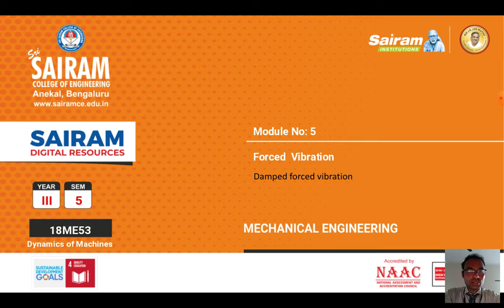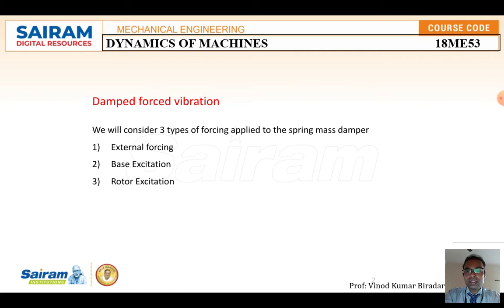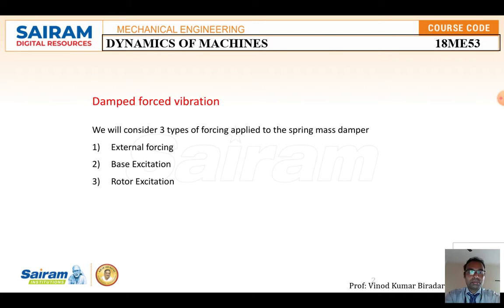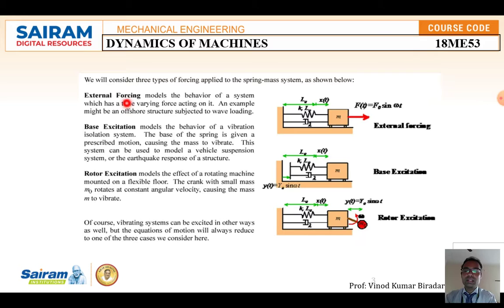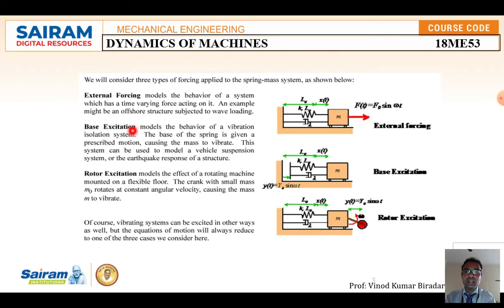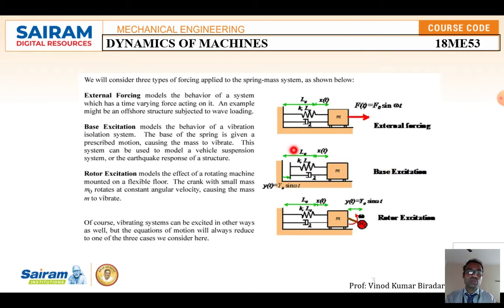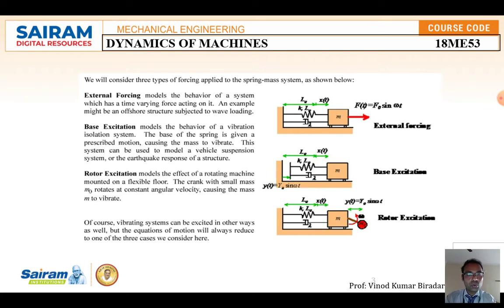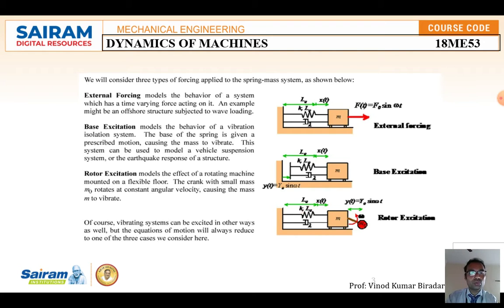Lecture Video 9_18ME53_Module_Damped force Vibration_Vinod Biradar